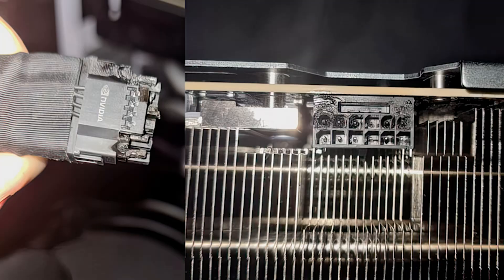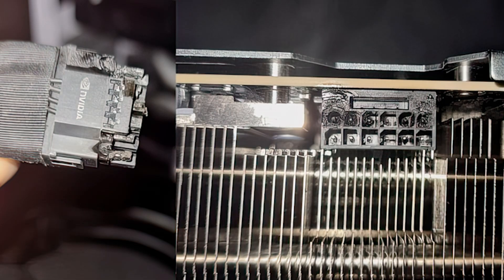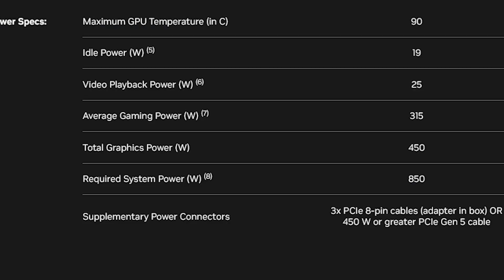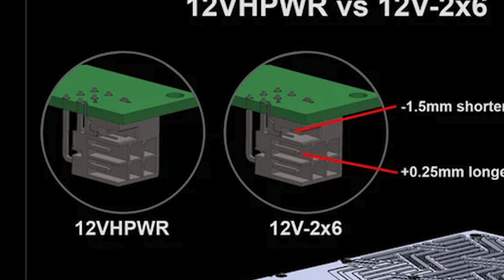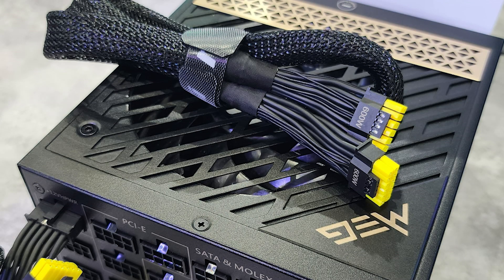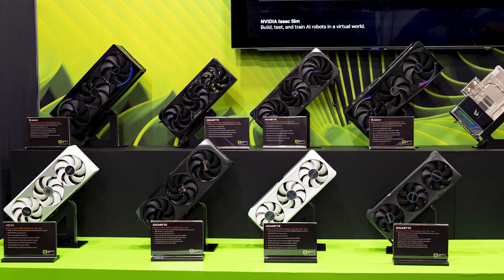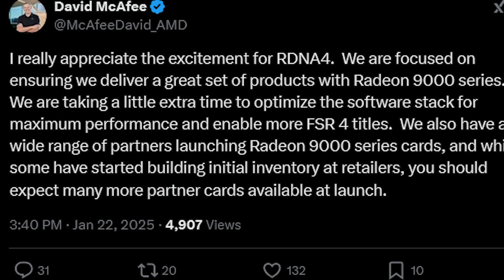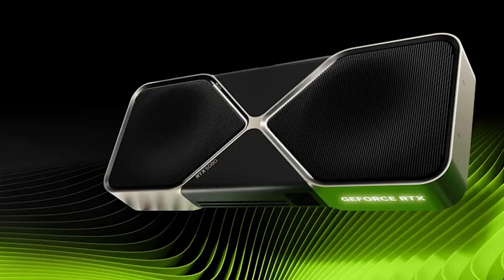‼️NVIDIA RTX 5090,5080 & 5070 Shortages, Release dates & AMD! 🔥🔥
AMD PC Build 2024:

AMD Ryzen 9800X3D (CPU):
ASUS ROG Crosshair X870e Hero (Motherboard):
G.Skill Trident Z5 48GB (2x24 GB) 6400MHz DDR5 (RAM) :
ASUS ROG Ryujin III (CPU Cooler):
Gigabyte RTX 4090 Gaming OC (GPU):
Gigabyte AORUS Gen5 10000 SSD 2TB (SSD):
 Corsair iCUE 6500X  (PC Case):
Corsair QX 3x120mm Fans:
MSi 1000w Power Supply ATX 3.1 (PSU):
ASUS 34" OLED Ultrawide Monitor:
LG 34GP950G-B 34 Inch
Corsair K100 RGB Optical-Mechanical Gaming Keyboard
 Logitech G502 X2

Tools & Supplies:
Artic Silver 5:

CAMERA GEAR:

Sony NEW Alpha 7S III:
➡️Sony E-Mount FE 24MM
Memory Card: